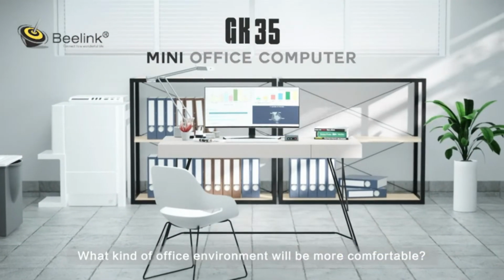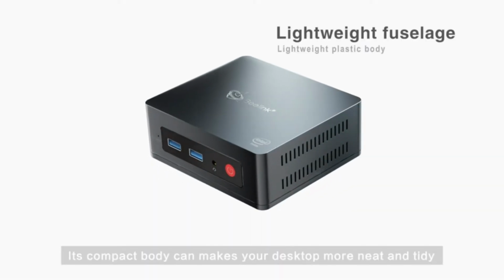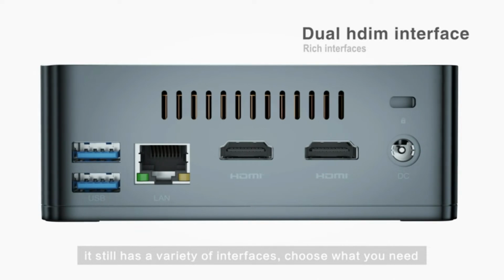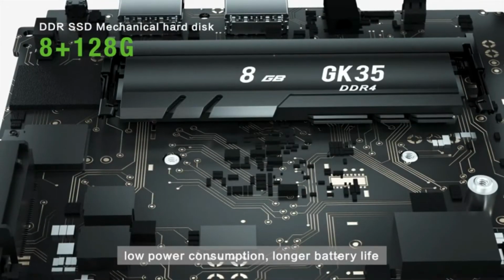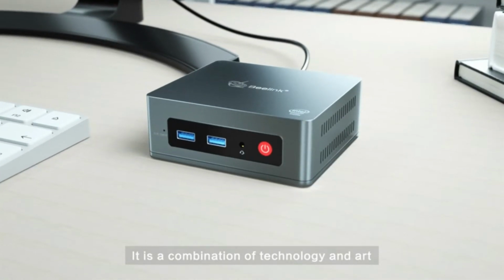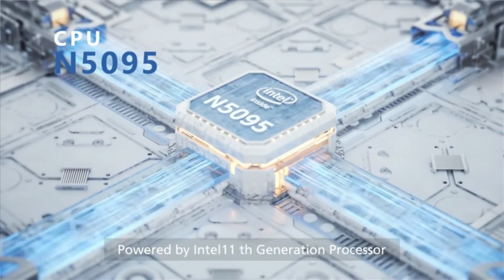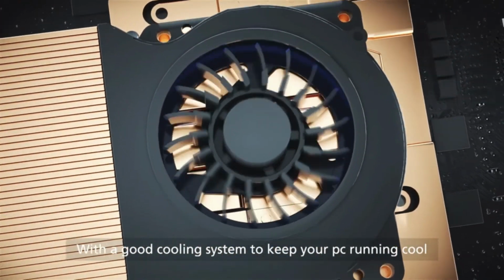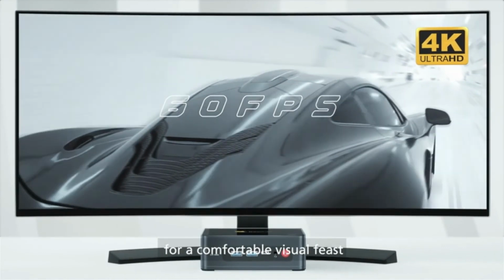Top 5 Best Mini PC -2022 You Can Buy On Amazon l 5 Best Mini PC Desktop Computers 2022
A desktop computer in a small case that takes up very little desk space. There are numerous Windows mini PCs, and the Mac comes in a mini model as well. Configurable with the same CPUs and capacities as full-size desktop computers, a mini PC has no internal expansion, much like an all-in-one computer where all components are housed inside the monitor case. See Mac mini, NUC and all-in-one.
1-MSI PRO DP20Z (MFF) Desktop, AMD Ryzen R7-5700G, Radeon Vega 8, 16GB' Memory (Dual-CHL), 250GB SSD, WiFi 6, USB Type-C, Windows 10 PRO, 3-YR Warranty (5M-029US)

2-MINIX NGC-5, 8GB/256GB M.2 NVMe SSD Mini Computer, Triple 4K @ 60Hz Display/USB-C/DP/2xGigabit Ethernet/4USB 3.1/Vesa Mount. Support 4G LTE, SSD (SATA), Auto Power On.(i5-8279U/Windows 10 Pro)

3-Mini PC, BMAX B3 Mini Computer Windows 10, Core i3-5005U Processor Expandable 8GB RAM (up to 64GB) 128GB SSD, 4K@60Hz Mini DP/Dual WiFi/HDMI/BT 4.2/ 2X USB2.0,2X USB 3.0

4-Z83-F Mini PC, Atom x5-Z8350 Processor 4GB/64GB 1000Mbps LAN 2.4/5.8G Dual Band WiFi BT 4.0 with HDMI and VGA Ports, Fanless Computer

5-Beelink U59 Mini PC with 11th Gen 4-Cores Processor, Windows 10 Pro 16GB DDR4 512G SSD, 4K Triple Display Dual HDMI Type-C Office Mini Computer Support WIN11, BT4.0 Auto Power On/Wake On LAN/PXE

6-Beelink Mini PC GK35 Windows 10 Pro Quad Core Intel N3350, 4GB RAM eMMC 64G,4K Dual HDMI Mini Desktop pc 2.4G/5G WiFi, Gigabit Ethernet, USB 3.0, BT-4.0 Support Auto Power On

6-Mini PC, GEEKOM Mini IT8 Intel 4 Cores 8 Thread i5-8259U Mini Computer 16GB RAM 512GB PCIe SSD, Windows 11 Pro Mini Desktop/ Dual-channel DDR4/HDMI2.0 4K UHD/Dual WiFi/VESA for Work/Study/Home/Office